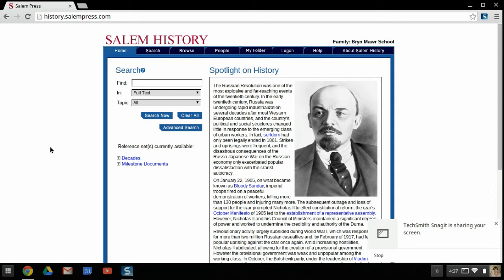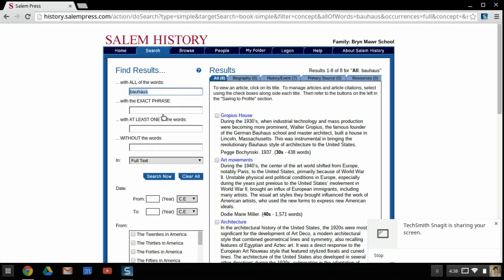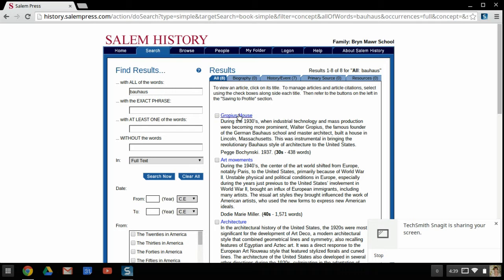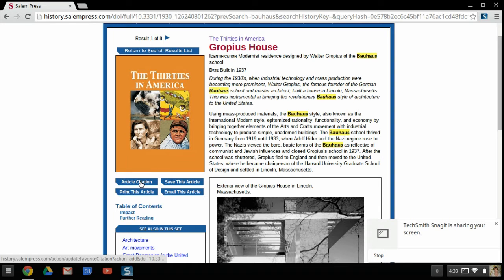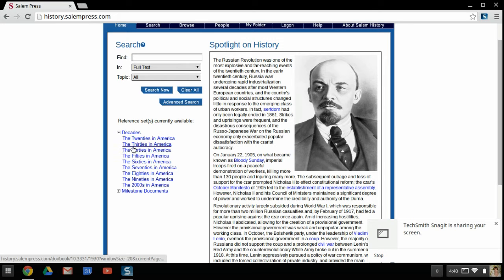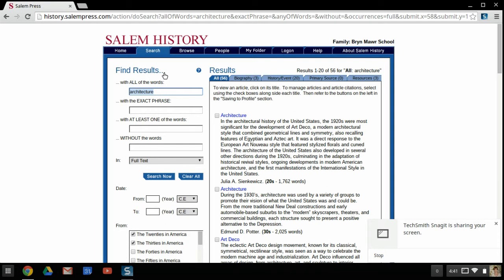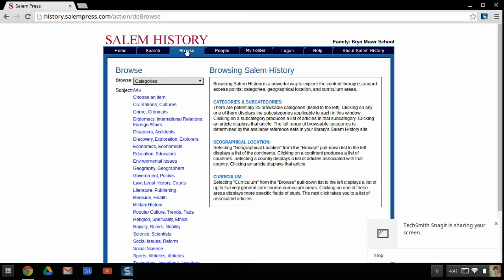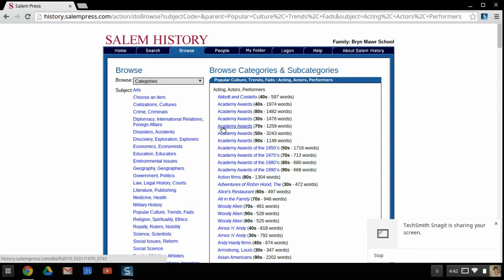Electronic Resource Tutorial - LBSC641 - Ashley Fetterolf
This short tutorial shows students how to use the Decades in America online resource from Salem History.